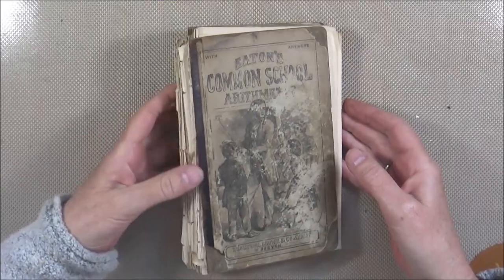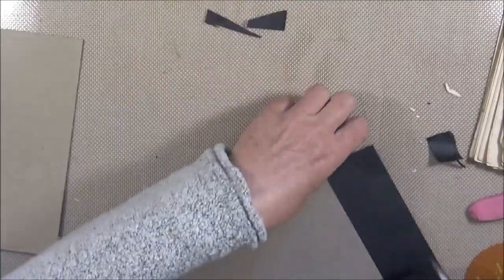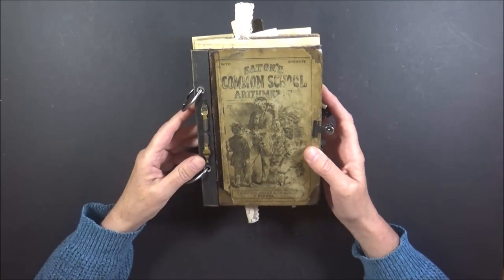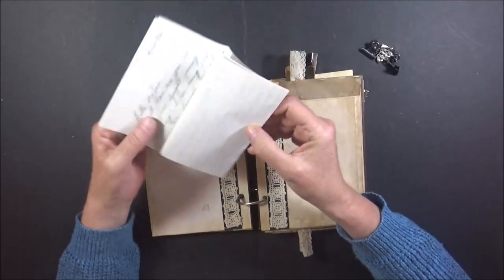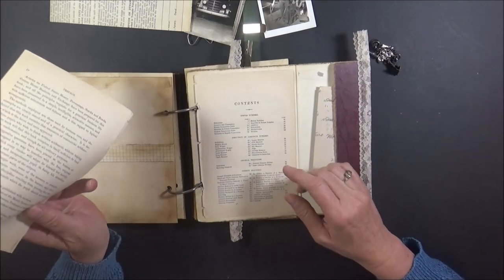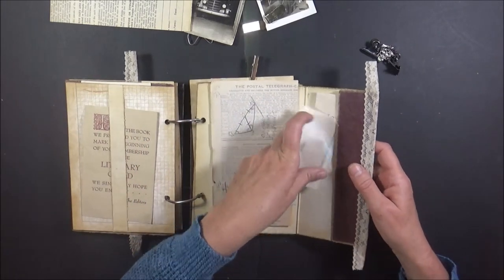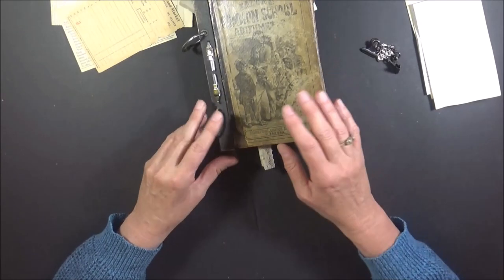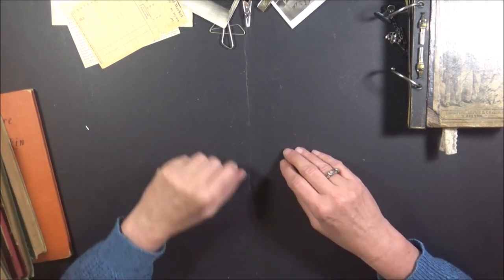Antique and Vintage Ephemera Keeper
I am using an old book cover and simple cardstock etc. to create a album for ephemera bits. Addition: show and tell of antique and vintage paper items.